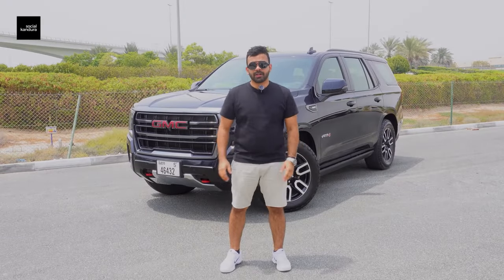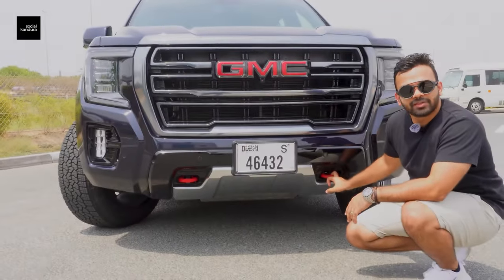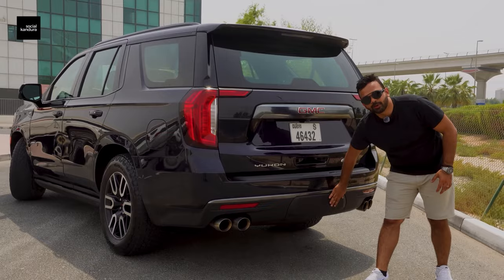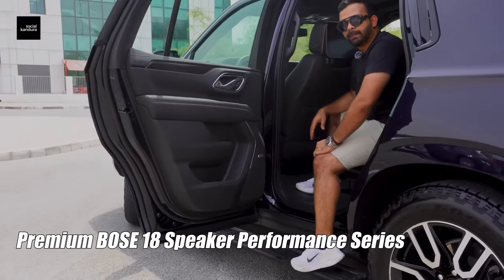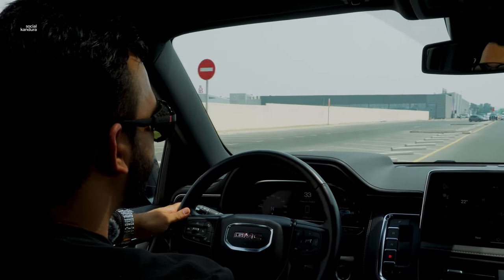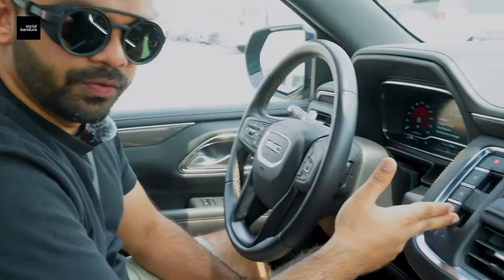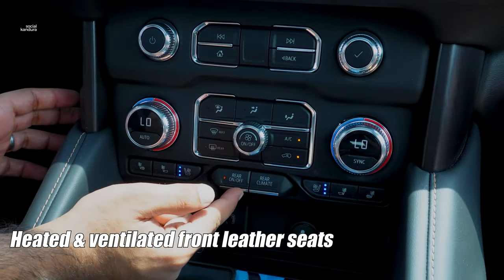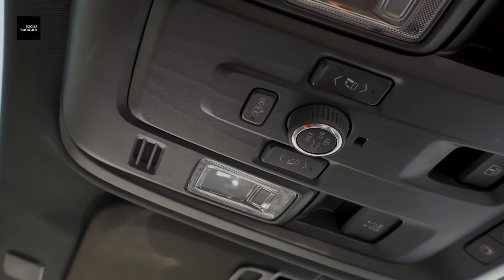2023 GMC YUKON AT4 | The Most Capable Off Roader?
The 2023 GMC Yukon AT4 is a power-packed extremely capable full size off road SUV that packs a punch - powered by a 6.2L V8 which pushes our 420 bhp, the AT4 comes paired with off-road kits from the factory which makes sure this car is more than capable to do everything that an adventure enthusiast would ask for.

Check out the full review of this beautiful AT4 in this video.